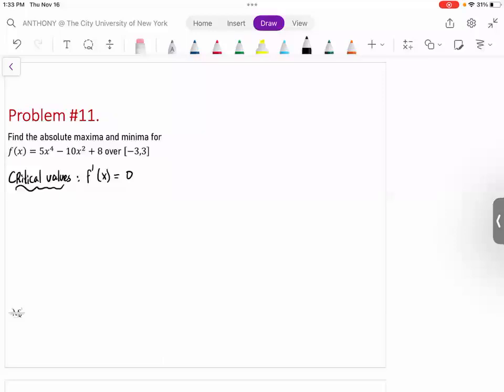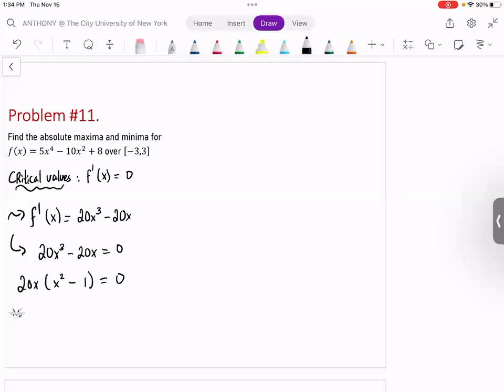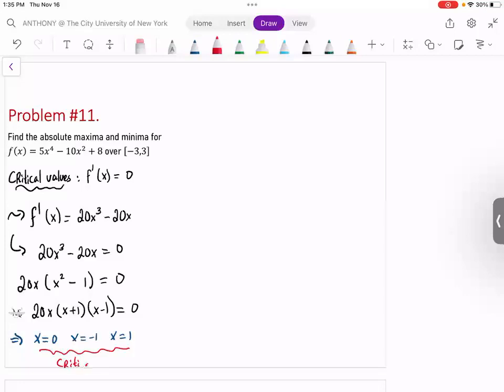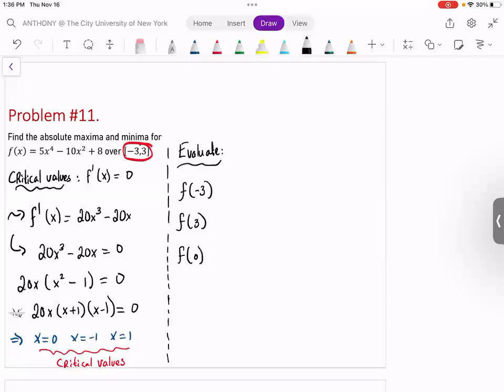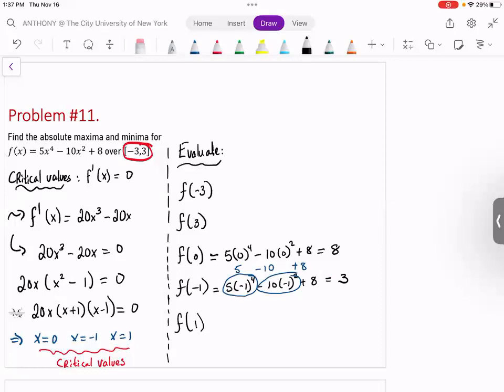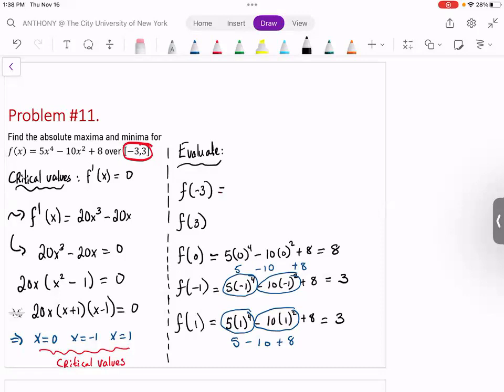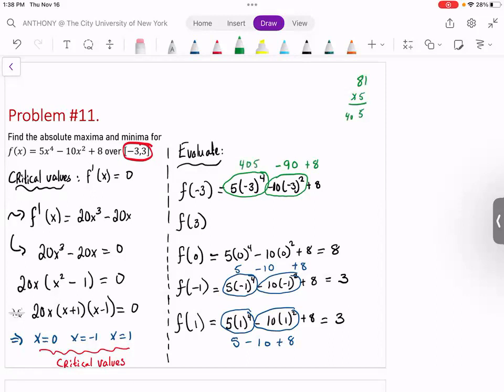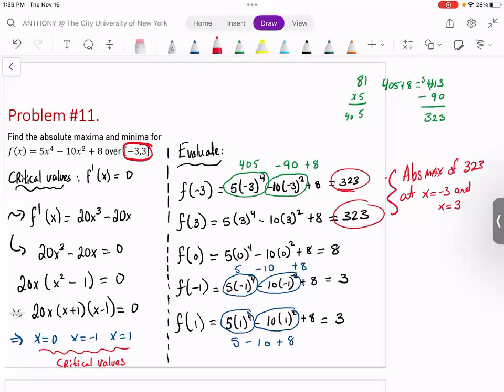Finding Absolute Extrema